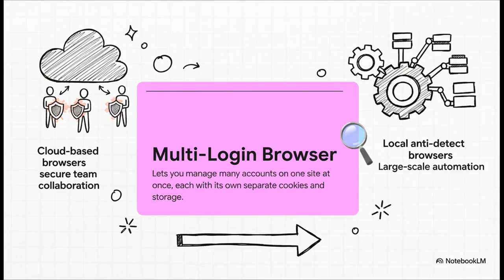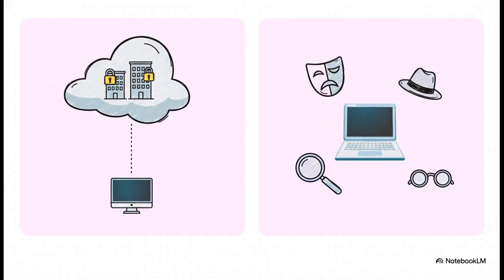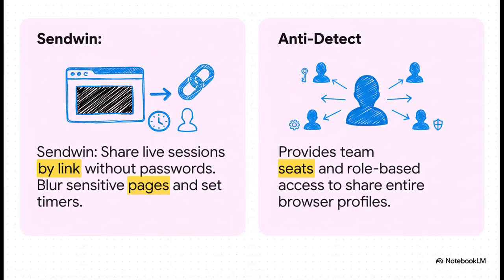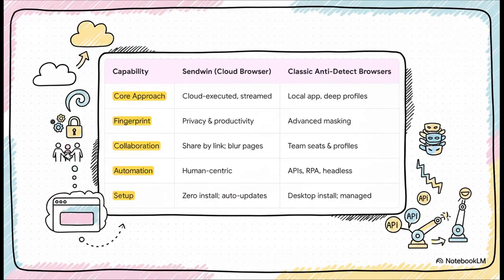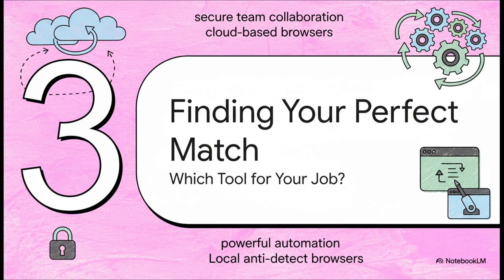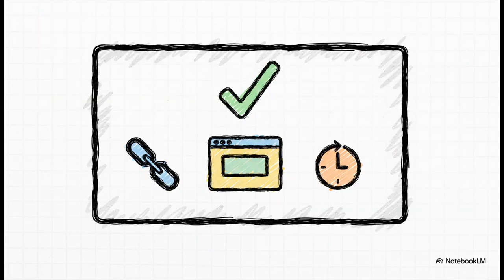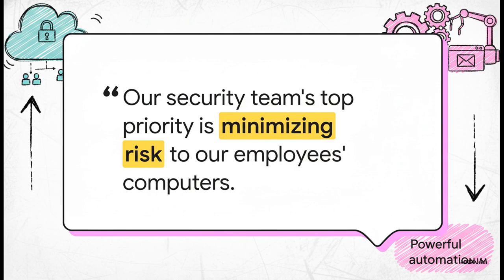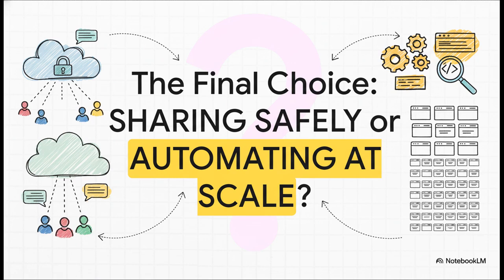Sendwin vs. Multi-Login Browsers: Which Is Right for You in 2025?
The video provides an extensive comparison between Sendwin, a cloud-based multi-login browser, and traditional anti-detect browsers like Multilogin and GoLogin. It positions Sendwin as a solution primarily focused on collaboration, productivity, and security through per-tab isolation, password-less sharing, and a zero-install cloud architecture that mitigates endpoint risk. Conversely, the document recommends classic anti-detect browsers for users needing deep fingerprint customisation and large-scale programmatic automation via APIs and headless modes. The comparison covers key criteria such as isolation quality, team features, automation capabilities, and transparent pricing, concluding that the best choice depends on whether the user prioritises safe, collaborative human workflow (Sendwin) or heavy-duty technical spoofing and scripting (classic anti-detect tools).